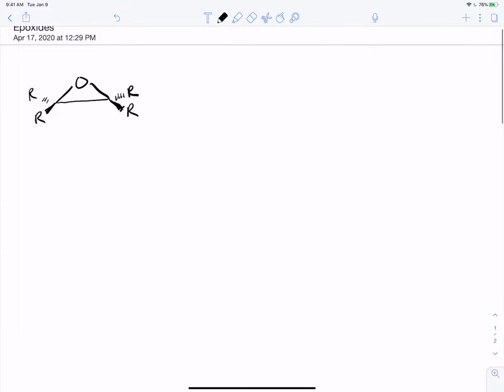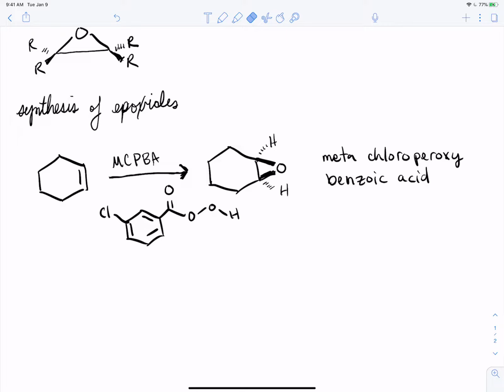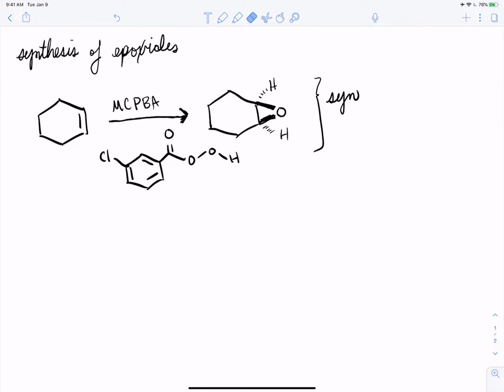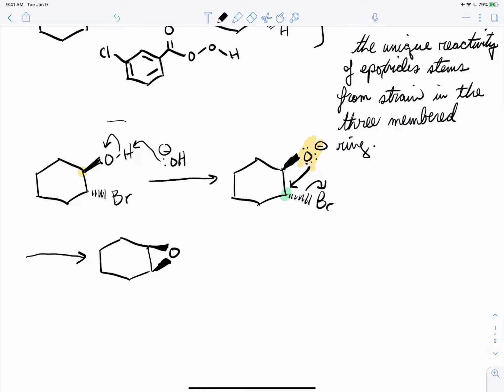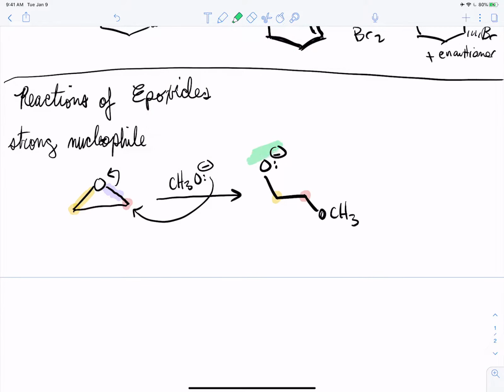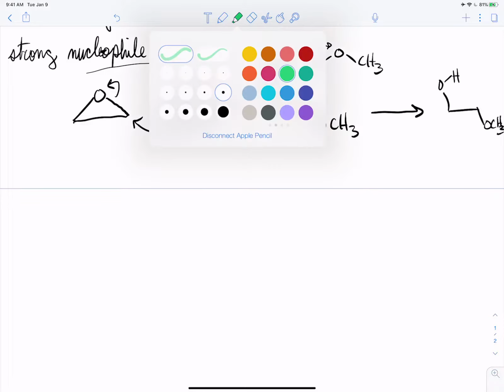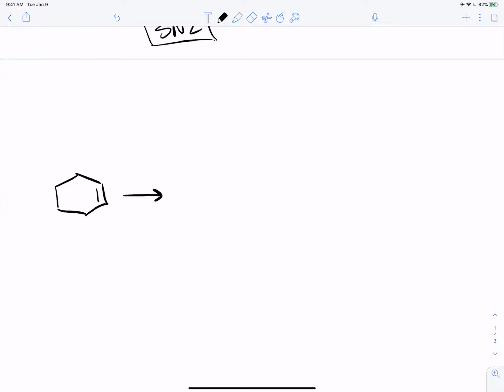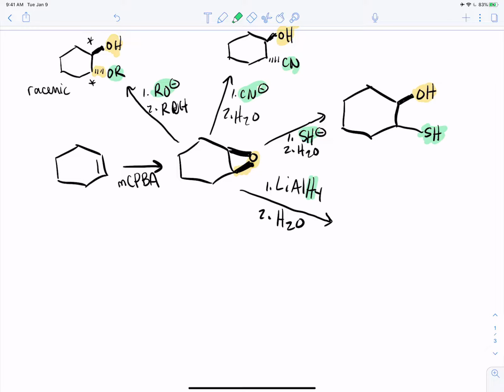Epoxides Part 1